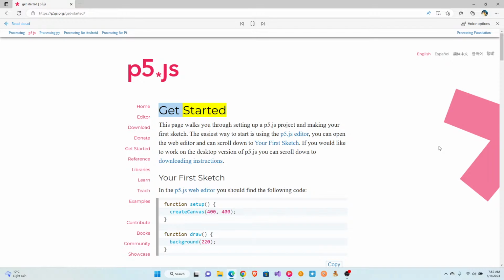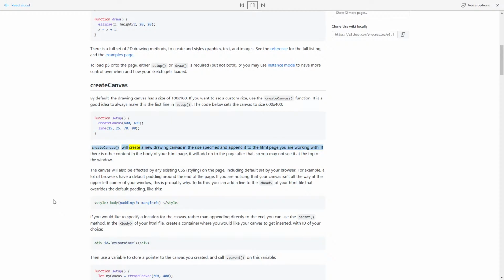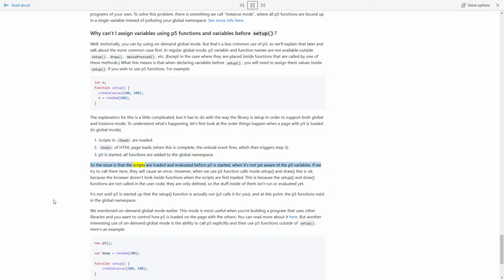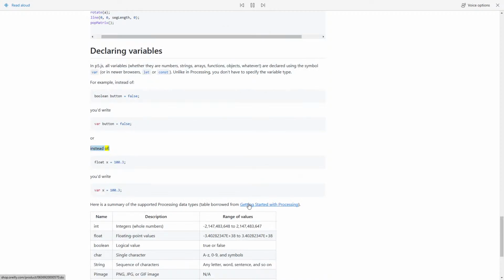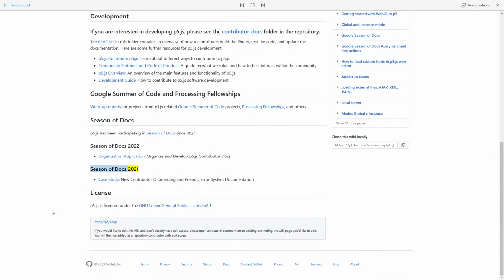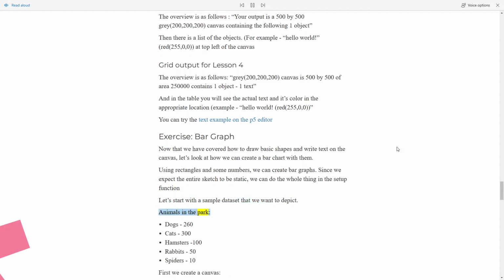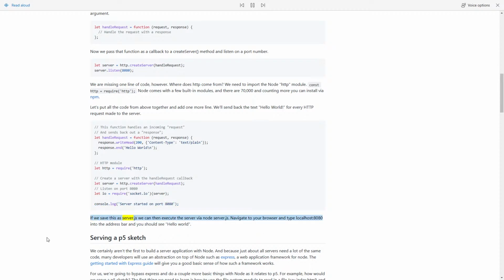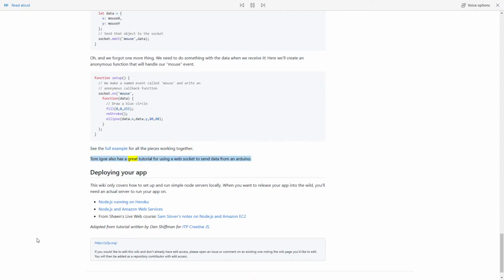Enthusiast Programmer - Let's read P5.js docs